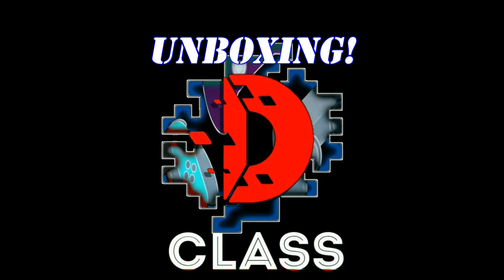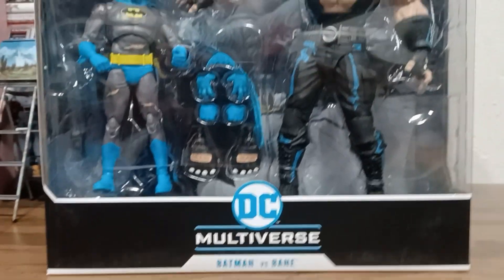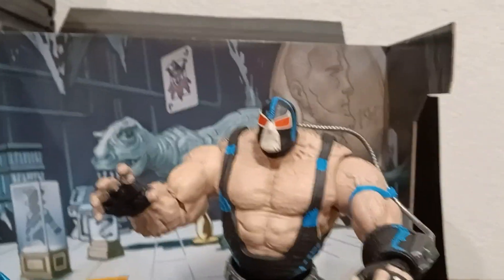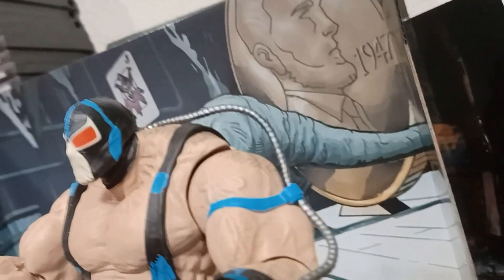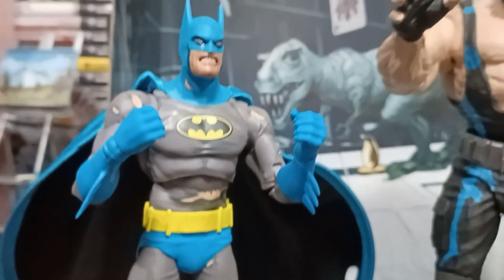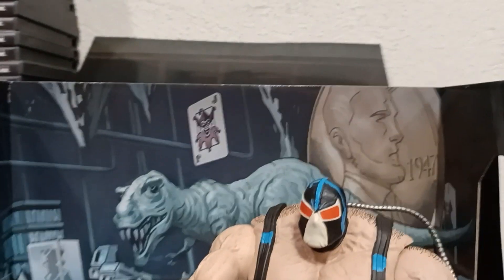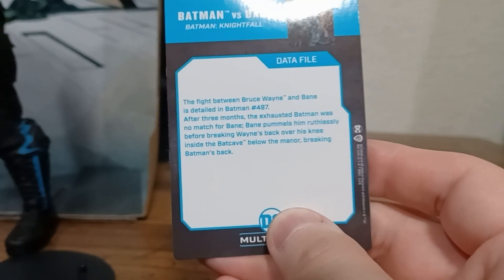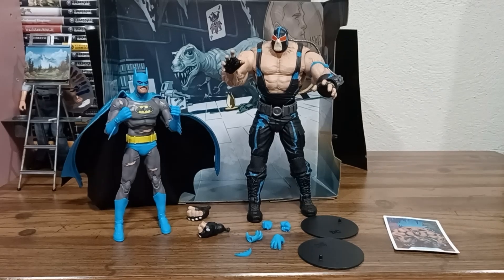Unboxing! DC Multiverse - Batman and Bane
The moment I saw the Bane figure in this, I knew I wanted it. The Batman is cool too but Bane I think will be the standout figure here. Ready to find out?